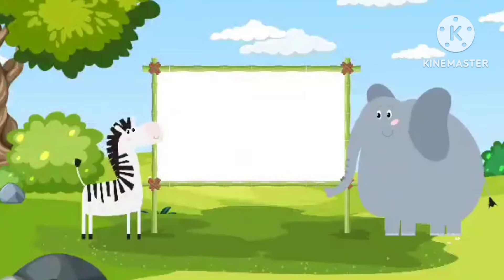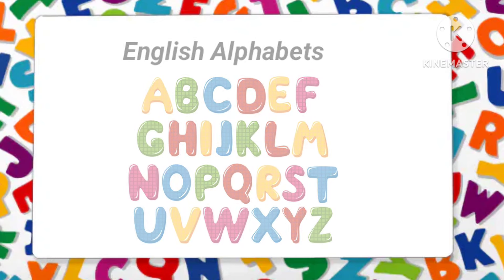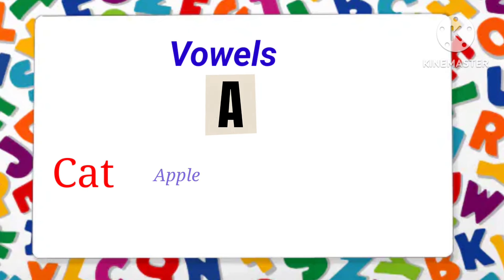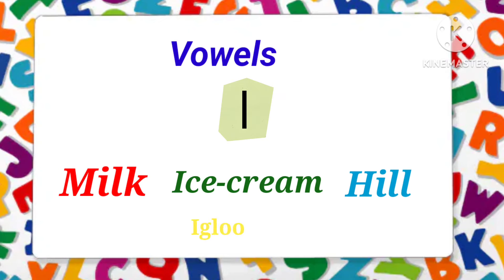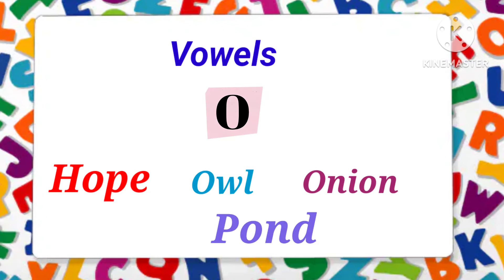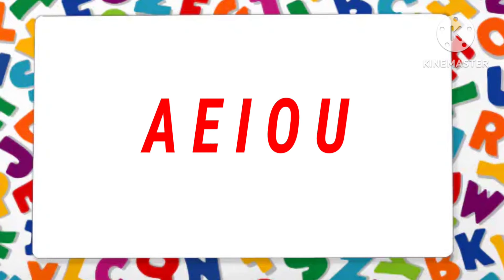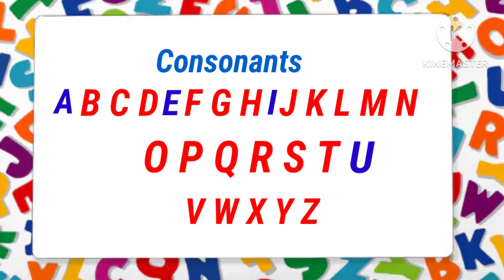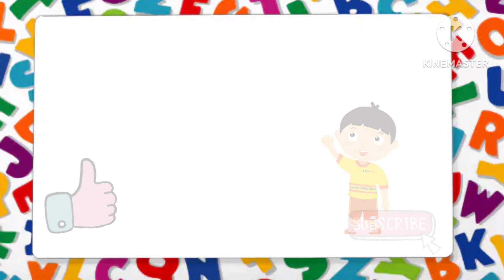Vowels and Consonants For kids | Phonics songs for kids | English grammar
Hello children in this video we will learn about Vowels and Consonants. Vowels for kids LKG,
UKG Grade 12.which letters are vowels and which letters are Consonants?what are the difference? vowels sounds and vowels pronunciation. Learn with fun with "Masti ki pathshala "

So childrens go and learn Vowels and Consonants